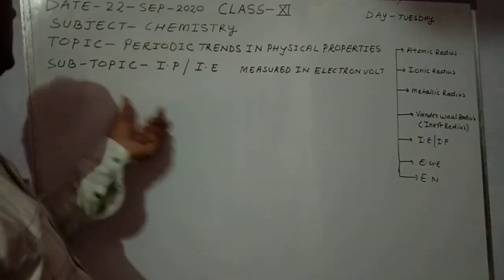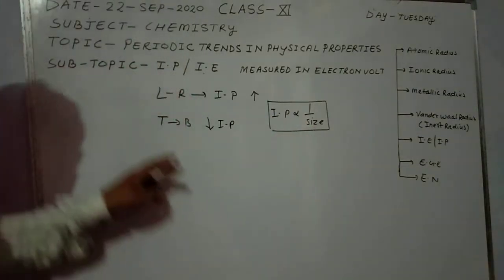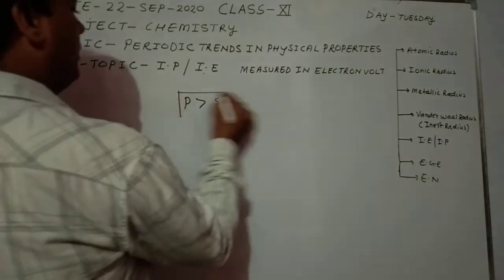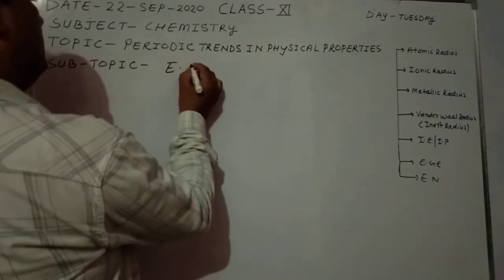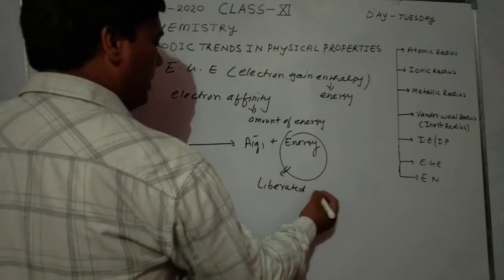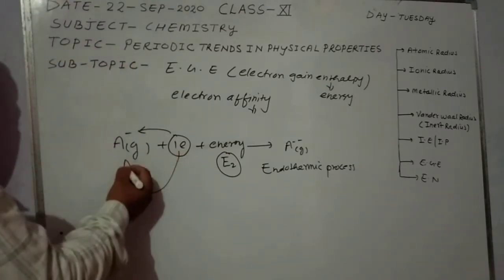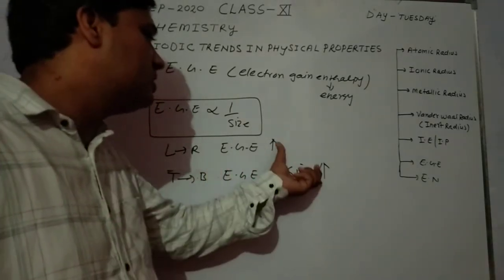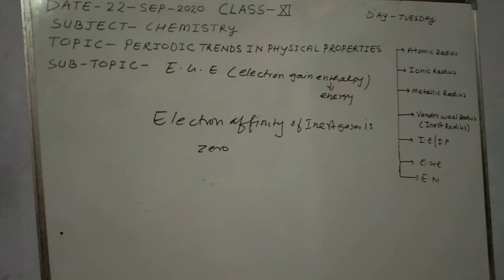11Th Chemistry by Irshad Ahmad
Ionisation enthalpy and E.G.E